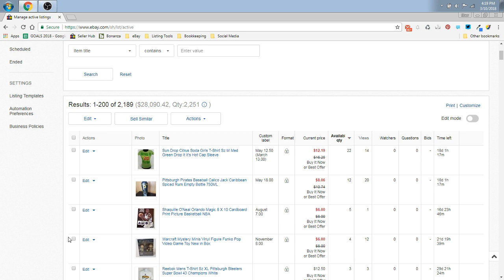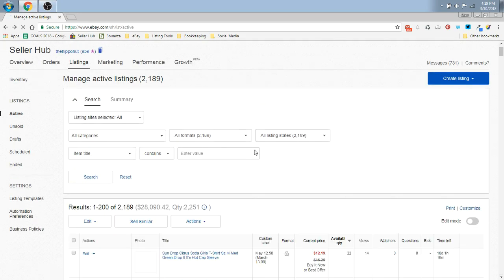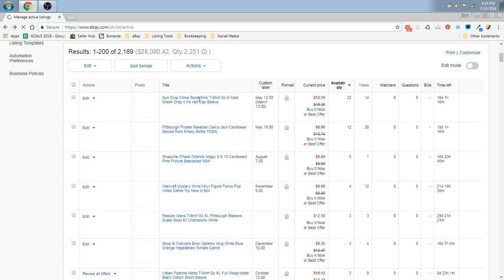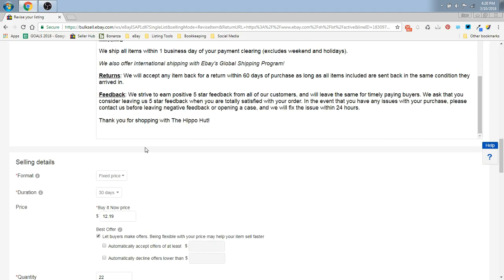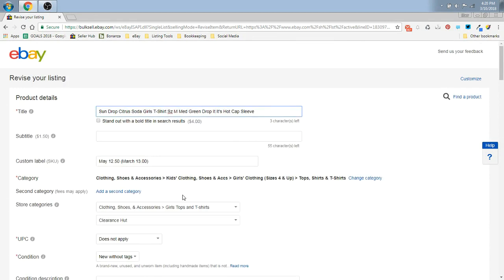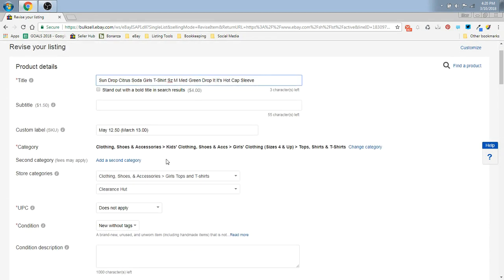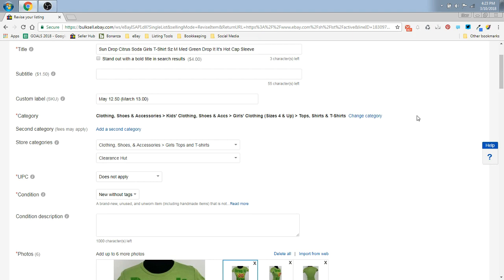What's This SKU Line for Anyway? Hasty Hippo Hints #5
What do you use the SKU line for in your ebay listings? Here's what we do with it!

Thermal Printer
Thermal Printer Labels

Our eBay Store: